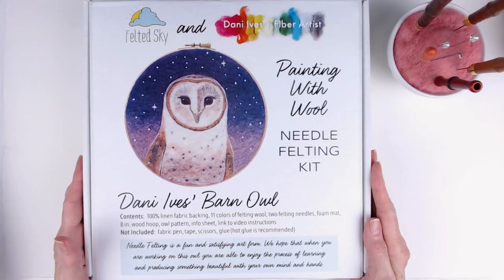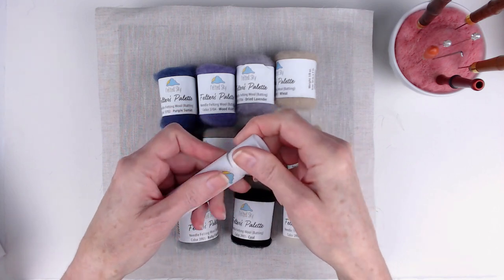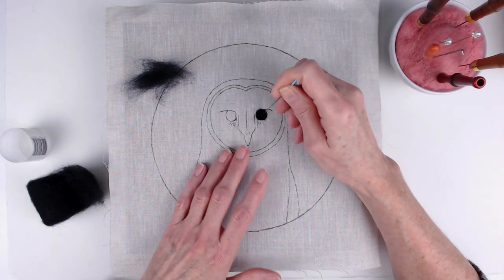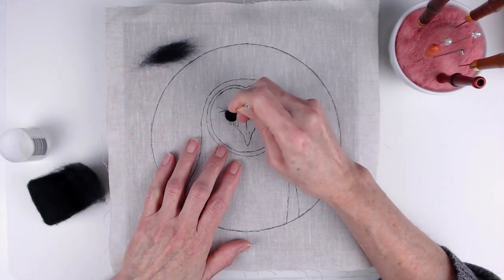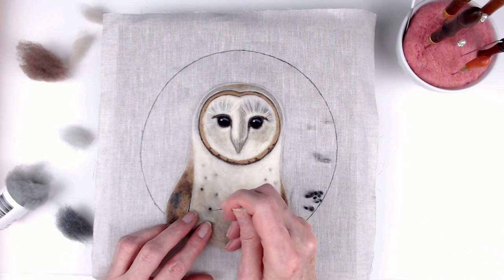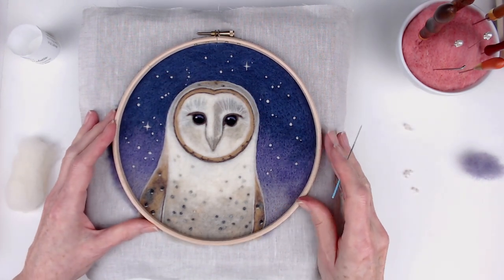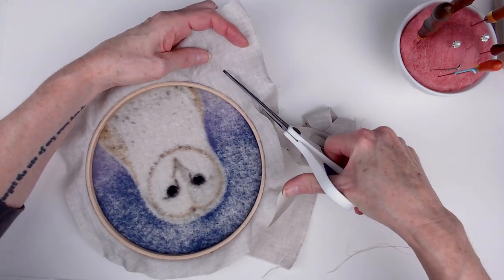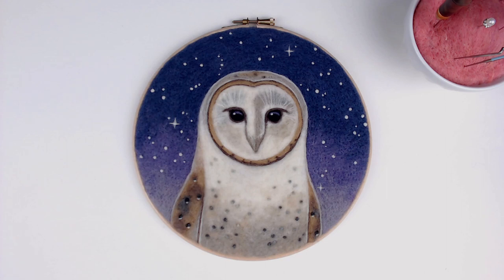I Completed Dani Ives 2D Needle Felted Barn Owl Kit & Tutorial From Felted Sky | Intermediate Level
I finished the 2D or flat felted needle felted barn owl kit designed by Dani Ives! This kit was a collaboration between Dani and Felted Sky. Let's take a look at what’s included in the kit and how it turned out.

Felted Sky has a wide variety of other 2D kits available for beginners and beyond (some from Dani and some exclusive Felted Sky designs)

For filming and editing I use

🐾 Camera: Logitech 4K Pro Webcam
🐾 Microphone: Blue Yeti USB Microphone
🐾 Phone: Google Pixel 5